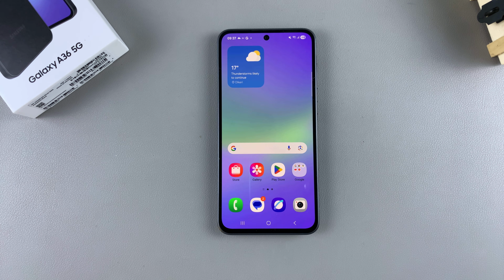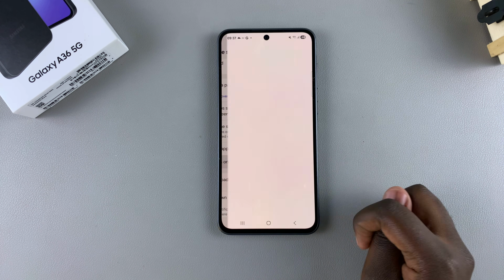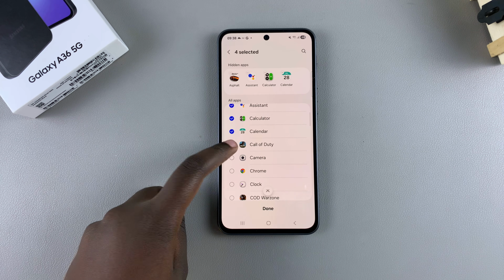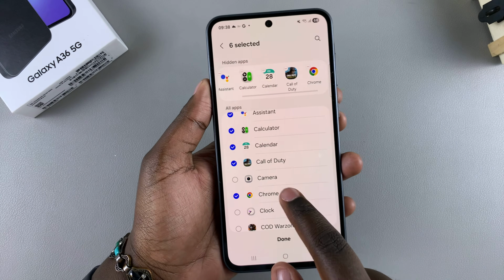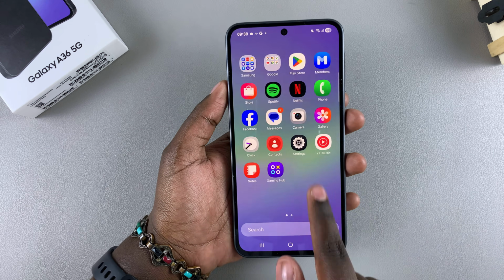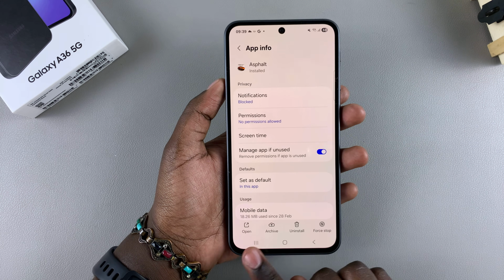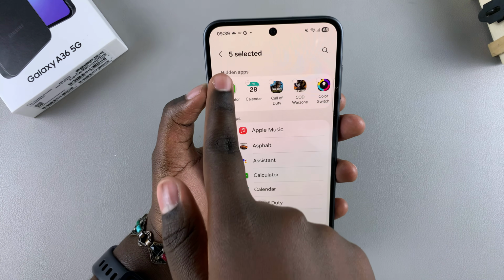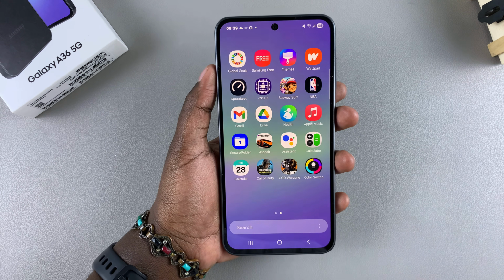How To Hide / Unhide Apps On Samsung Galaxy A36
Our step-by-step tutorial on how to hide / unhide apps on your Samsung Galaxy A36. Declutter your phone or just hide sensitive apps.

Official Samsung Store On Amazon

How To Hide Apps On Samsung Galaxy A36:
How To Hide Apps On Samsung Galaxy A36 5G:

The process of hiding apps on the Galaxy A36 doesn’t require any additional software. Follow these steps:

Step 1: To start, launch the Settings app on your Samsung Galaxy A36. Scroll down until you find "Home Screen" option. Tap on it to open the home screen options.

Step 2: In the Home Screen menu, you’ll find an option labeled "Hide Apps On Home and Apps Screen". Tap on it to see a list of all apps installed on your A36.

Step 3: Browse through the list and select the apps you wish to hide by checking the corresponding radial buttons.

The apps you select will be moved up from the 'All Apps' to the 'Hidden Apps' section at the top of the page.

Step 4: Once you have made your choices, tap “Done”. The selected apps will now be hidden from your app drawer and home screen.

Step 5: To access your hidden app, simply open the Settings app and go to the "Apps" option.

Scroll through the list of apps and tap the app you want to launch. Select "Open" in the bottom menu.

How To Unhide Apps On Samsung Galaxy A36:
How To Unhide Apps On Samsung Galaxy A36 5G:

If you need to unhide a hidden app, go back to the "Hide Apps On Home and Apps Screen" menu.

Deselect the apps by uncheck the radial buttons next to the apps you want to unhide. You can also tap on the "-" icon next to the apps in the 'Hidden Apps' section. This will remove them from the hidden list.

Tap “Done” to confirm the changes. The apps will immediately reappear in your app drawer and on your home screen if they were previously added there.

Cell Phone Tripod Adapter